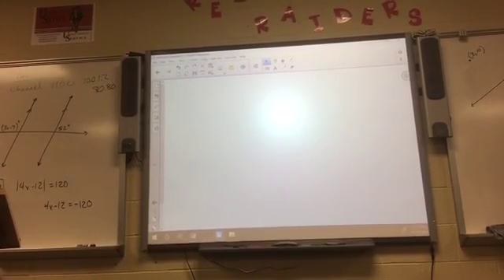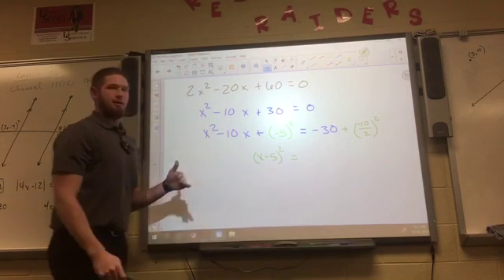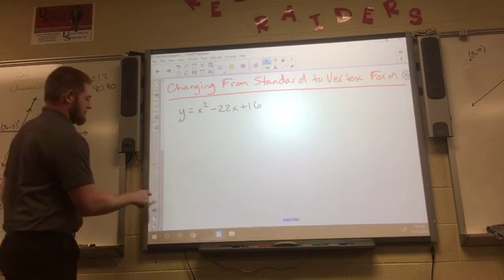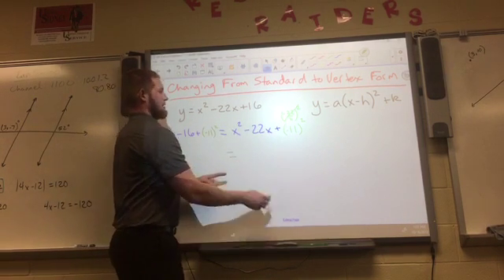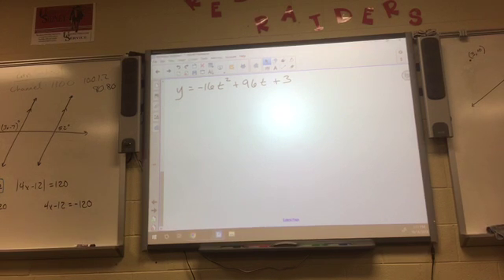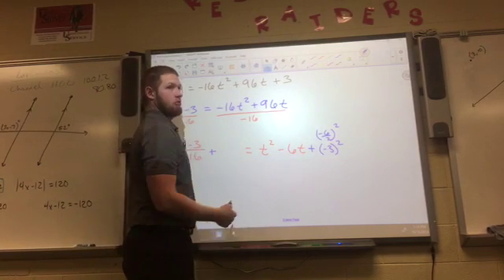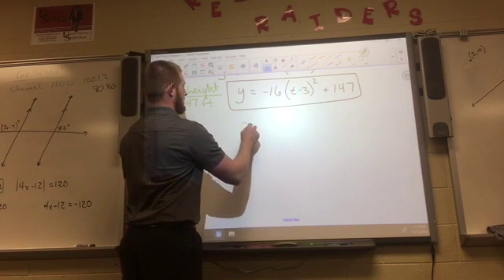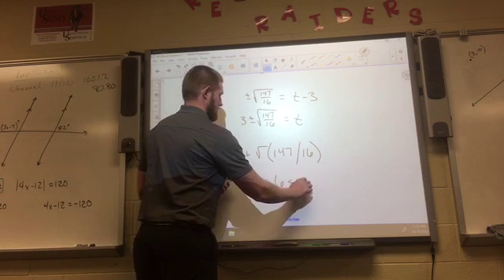Algebra 2- 3.3 Completing the Square (Part 2)